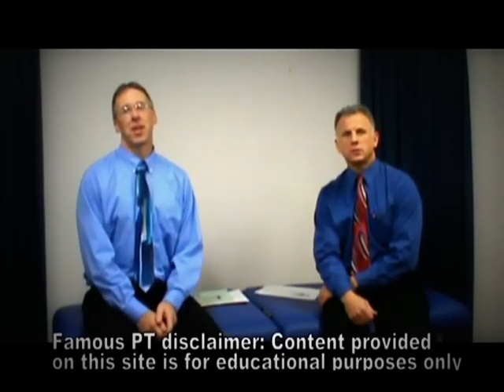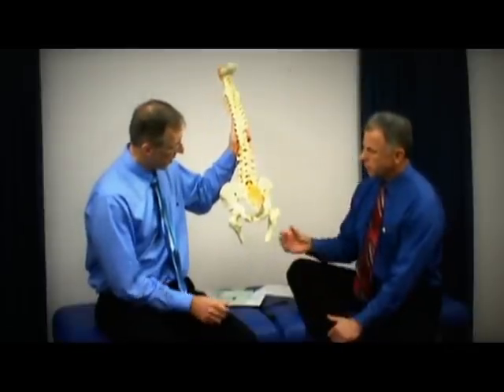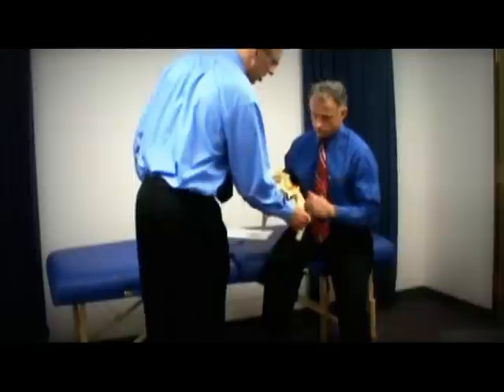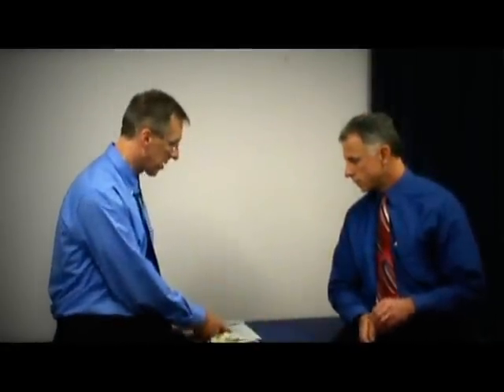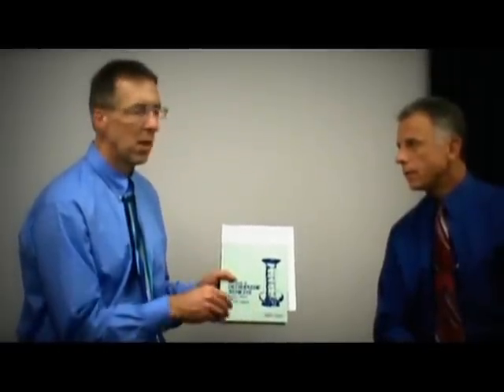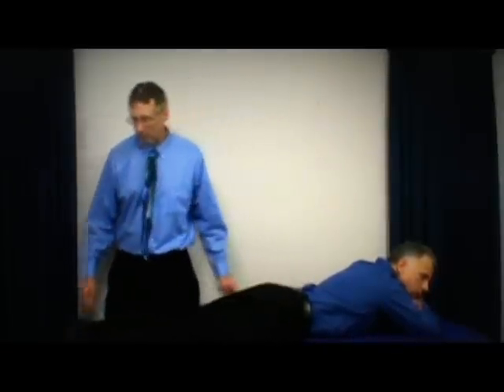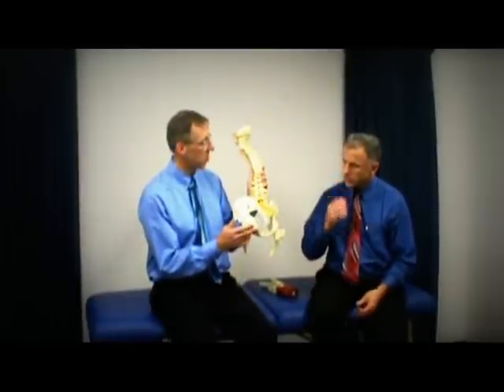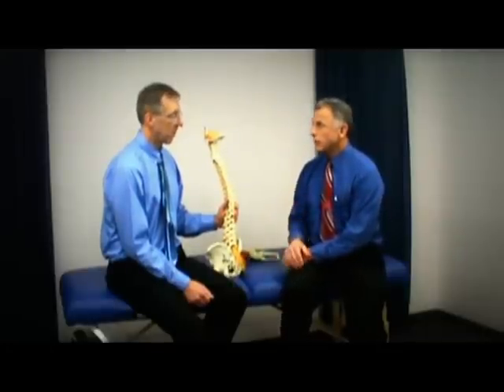Hamstring Injury Treatment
"Famous" Physical Therapists, Bob Schrupp and Brad Heineck, demonstrate a great massage technique to relieve hamstring pain when you get that hamstring strain, pulled muscle or stiffness.

Check out the Products Bob and Brad LOVE on their Amazon Channel